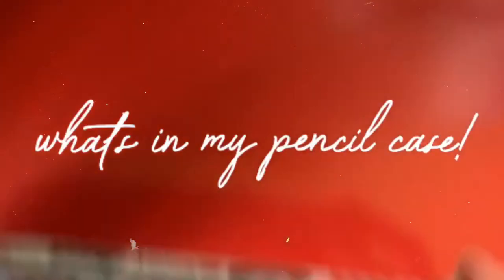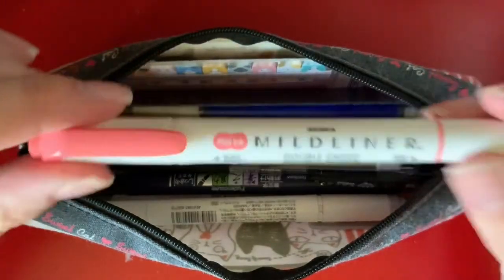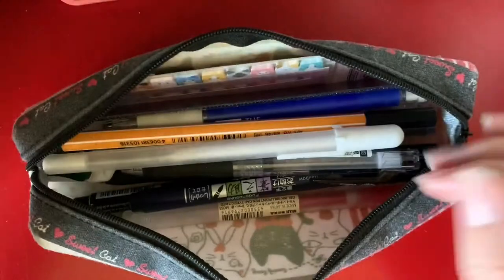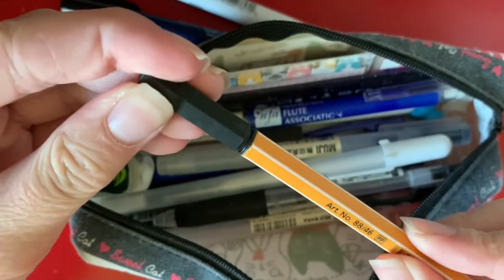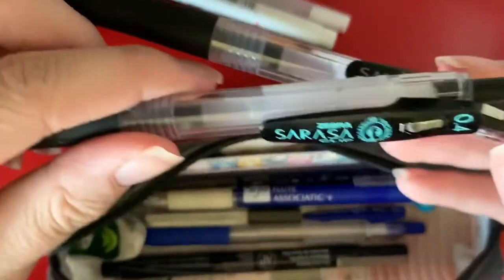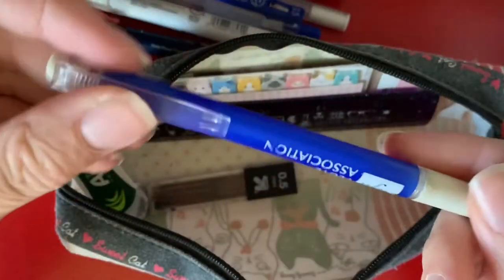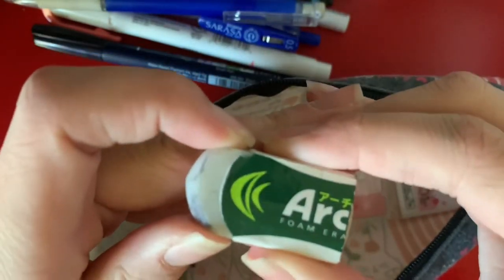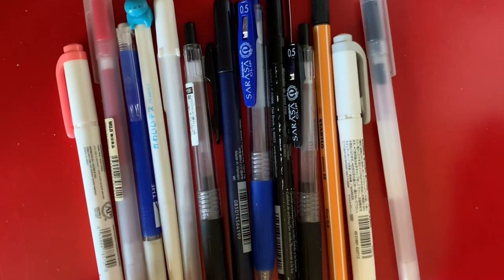What’s In My Pencil Case 2020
hello! happy Memorial Day!